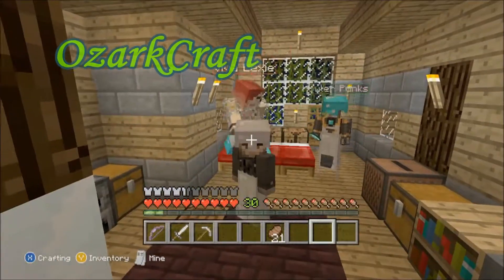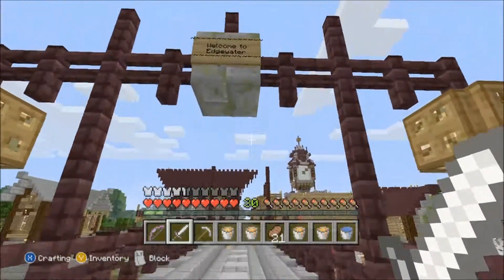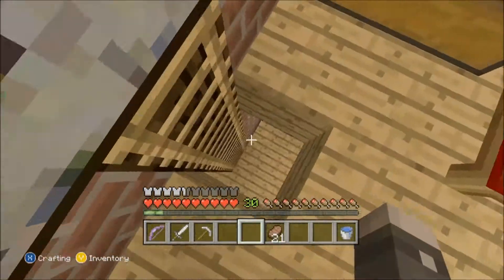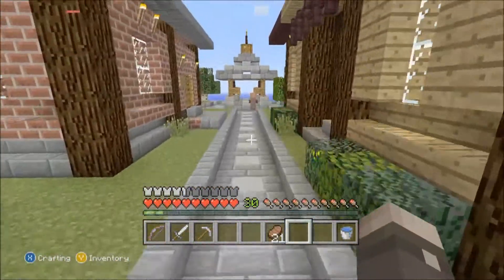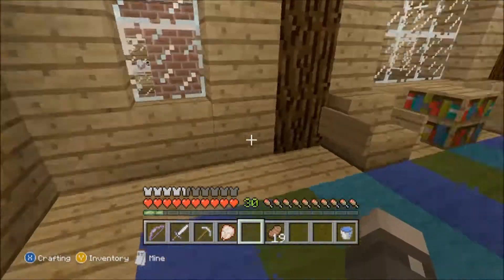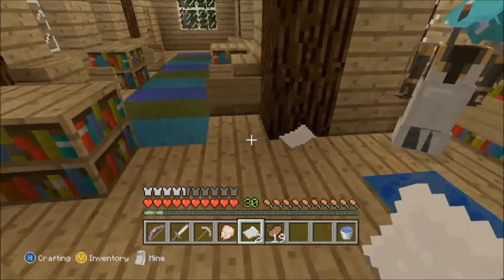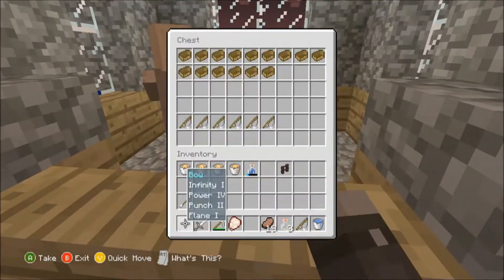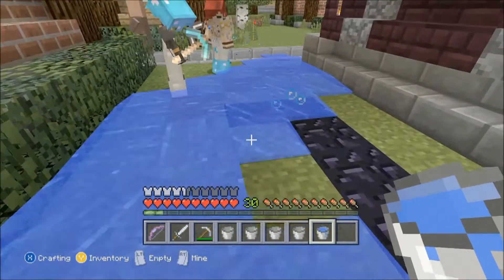OzarkCraft - 8 - Welcome to Edgewater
Sorry for the long delay, but now we're back and better than ever. Now in HD quality for a special long episode! We start out where we left off, preparing to make an enchanting table, but we get a bit sidetracked by...well, I don't know what to say. You'll just have to see for yourselves.